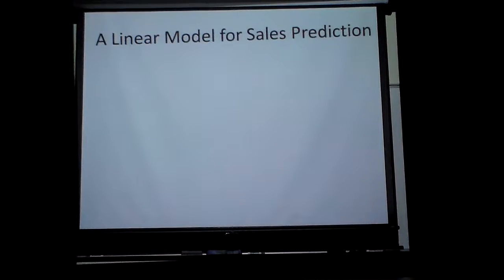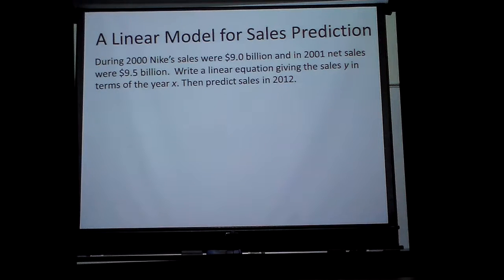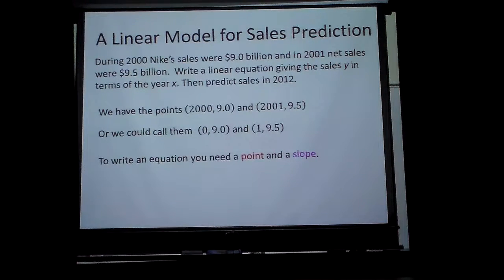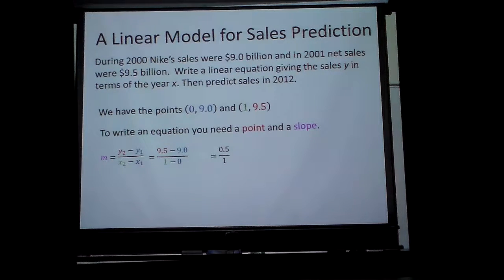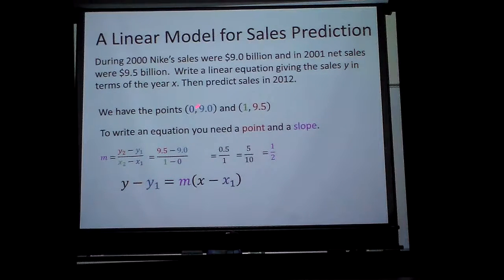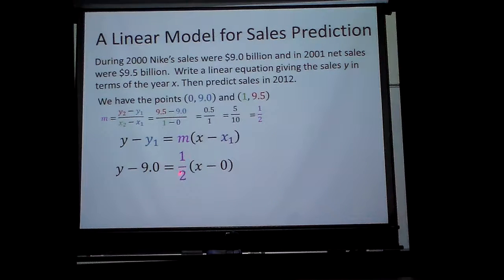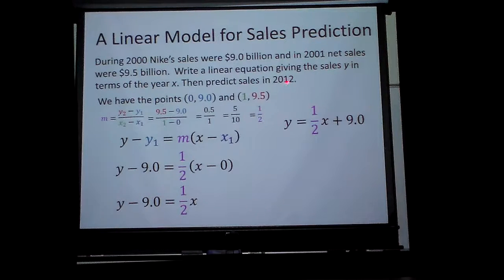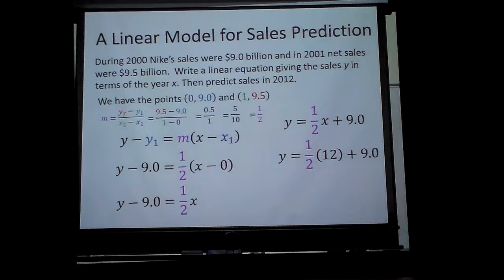Slope Application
How to write an equation when Nike's sales were $9 billion in 2000 and $9.5 billion in 2001.  What will they be in 2012?